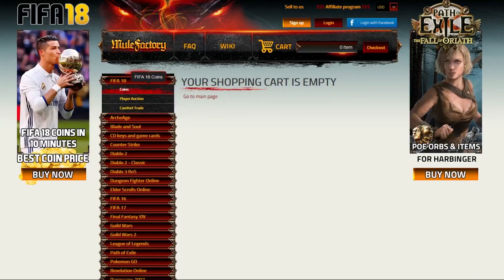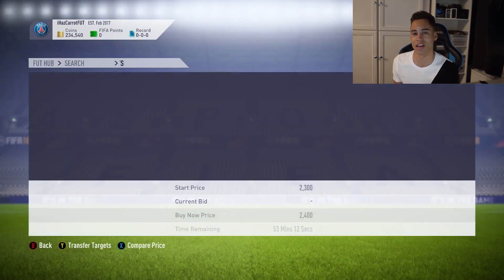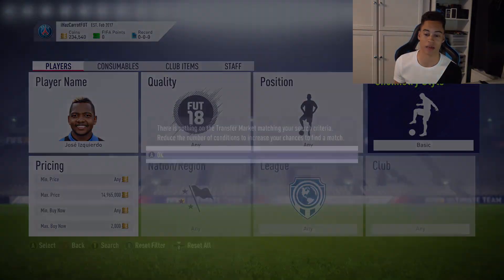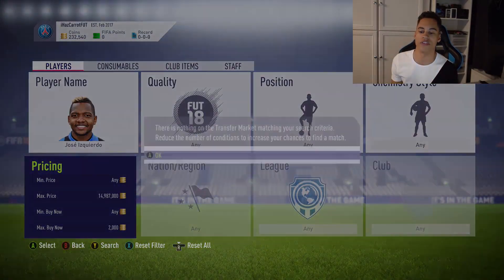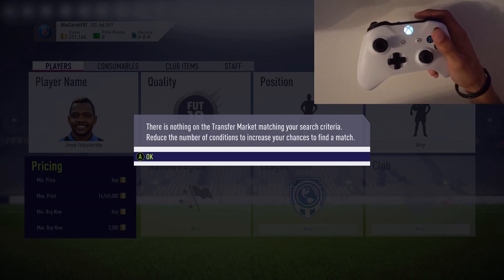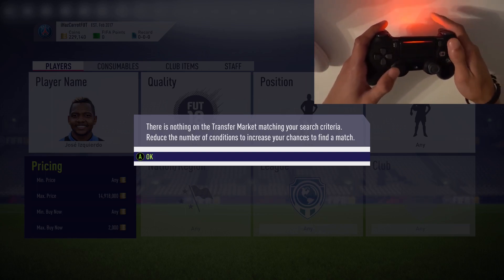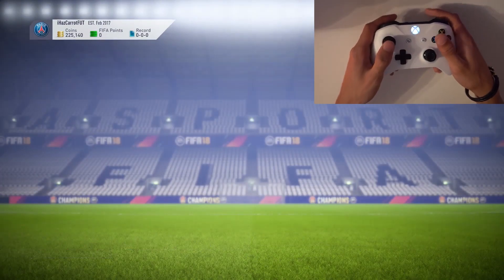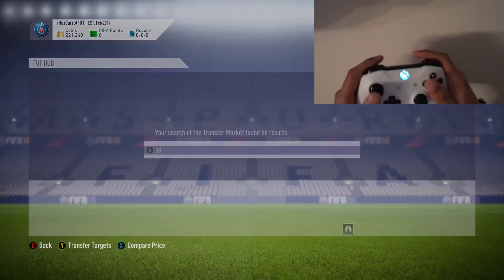FIFA 18 | HOW TO SNIPE PLAYERS *FAST* (FIFA 18 HOW TO SNIPE FASTER ON CONSOLE)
Fifa 18 how to snipe players fast on console. This video will show you how to snipe on fifa 18 ultimate team. It will show you fifa 18 snipe faster on ps4 and fifa 18 how to snipe faster on xbox. These sniping skills can be used for fifa 18 sniping icons or sniping legends on previous fifa games. Sniping is also on of the best fifa 18 trading methods and a good trading tip.

Title: FIFA 18 | HOW TO SNIPE PLAYERS *FAST* (FIFA 18 HOW TO SNIPE FASTER ON CONSOLE)